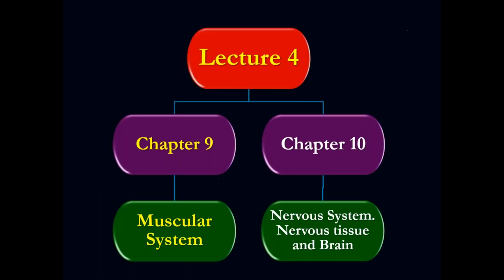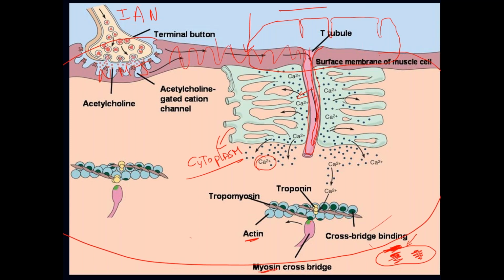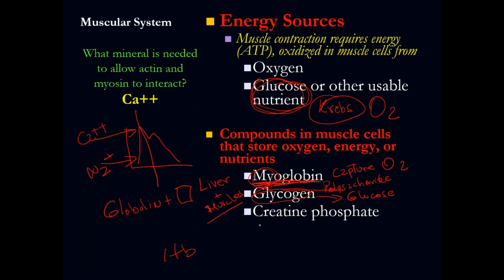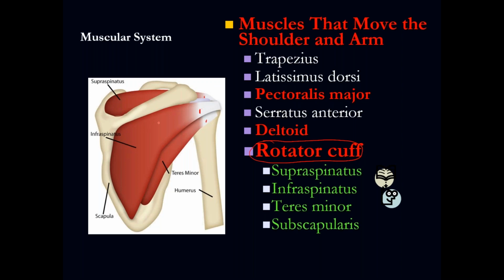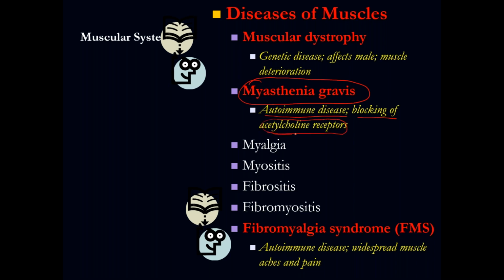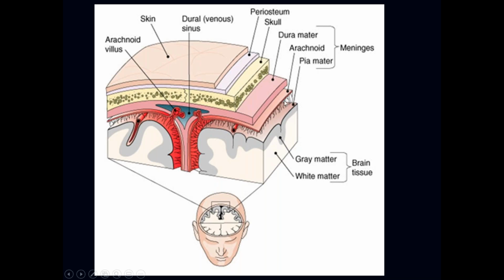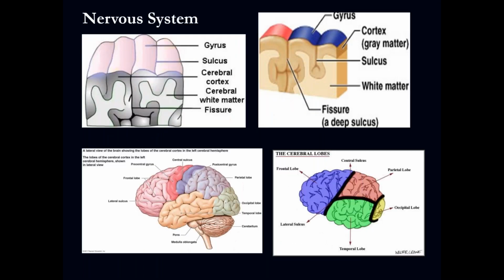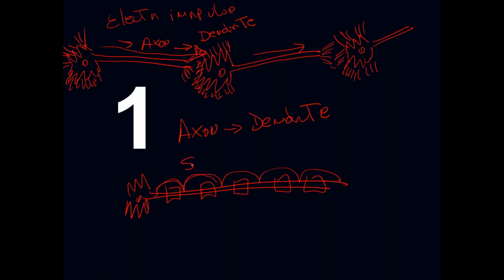Muscular System _ Central Nervous System Anatomy and Physiology Dr G Paredes